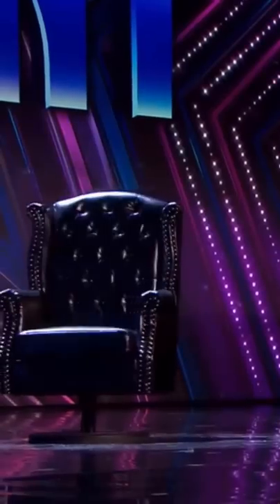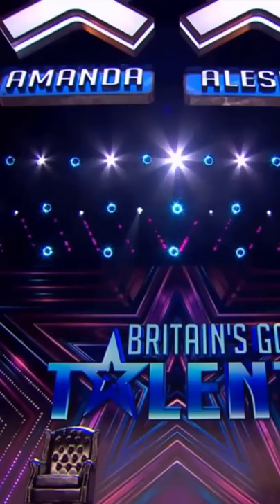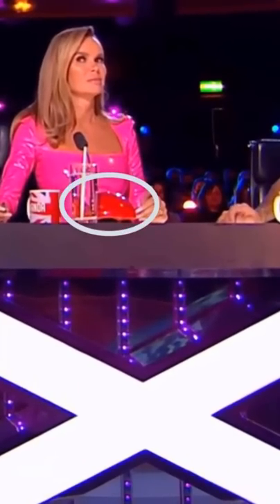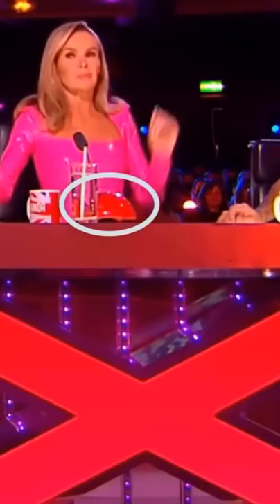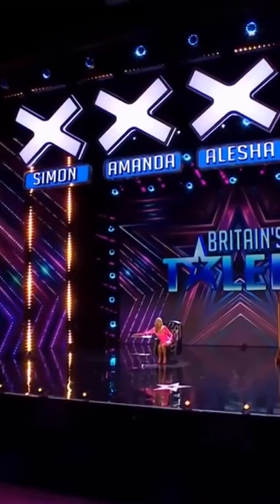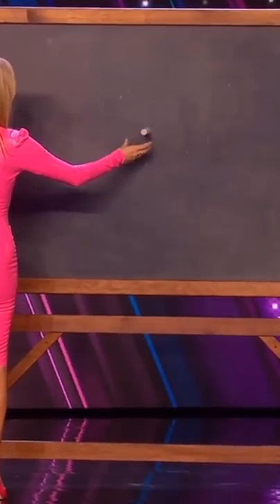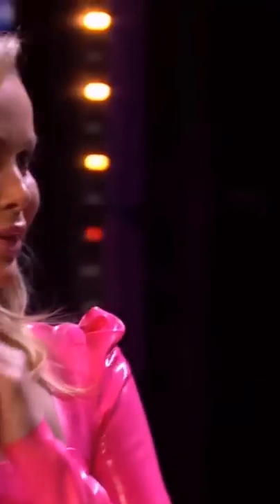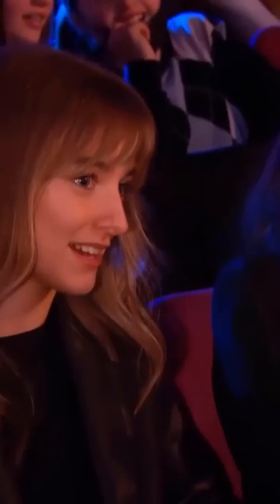INVISIBLE MAGICIAN REVEALED on Britan's Got Talent 2022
THE INVISIBLE MAGICIAN called The Phantom used:
► An Electric device to move the Chair
► Amanda's button was not pressed at all
► Balloon Burst (a Magic trick to burst a balloon from a distance)
► Magic board with an electric piece of choke